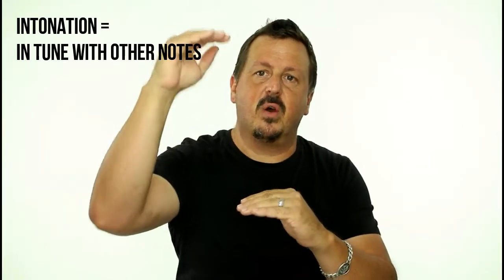Voice Lessons For Beginners - Lesson 2 - Conceptual Placement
This is lesson two of a 6 six part voice lessons for beginners series going over the second element of singing - conceptual placement.